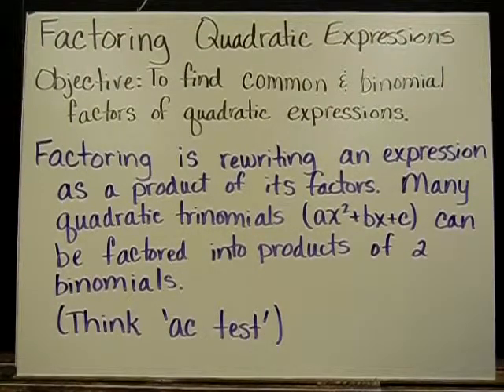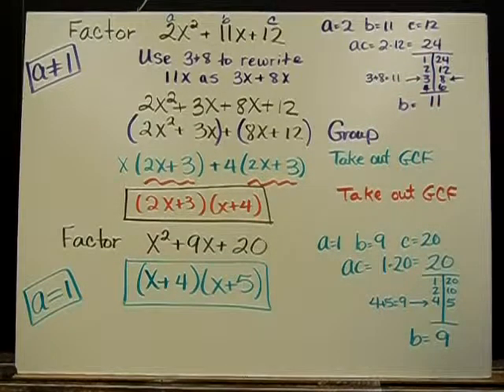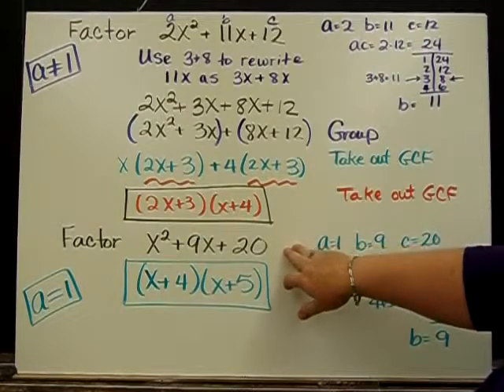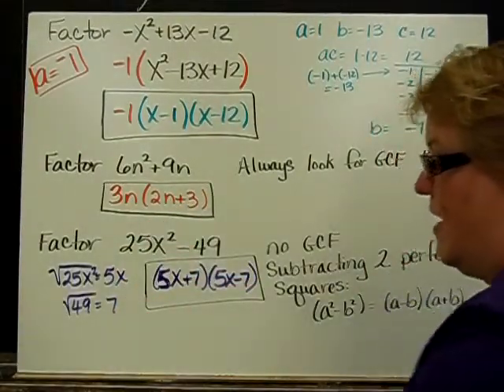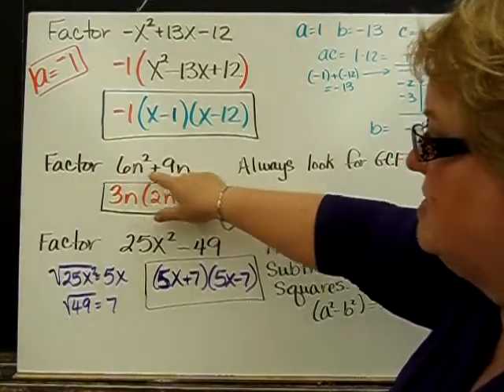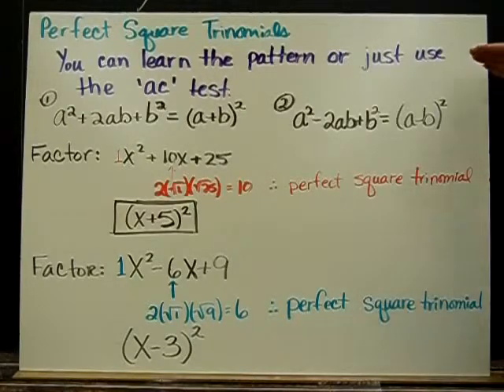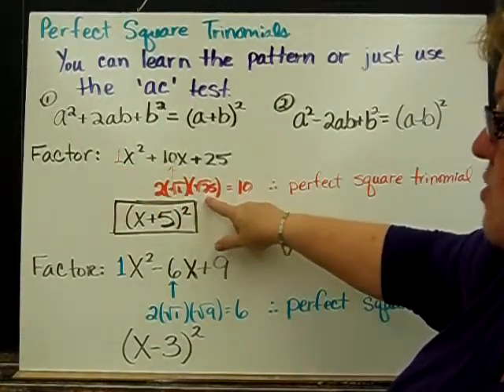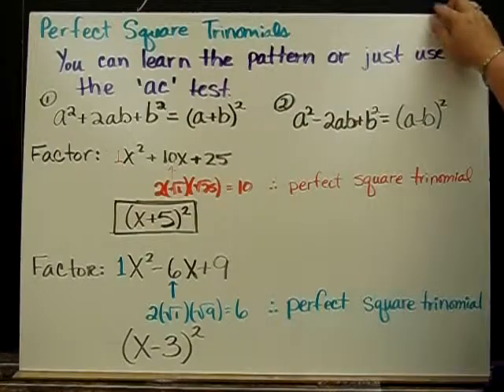A2 S4 4 Factoring Quadratic Expressions